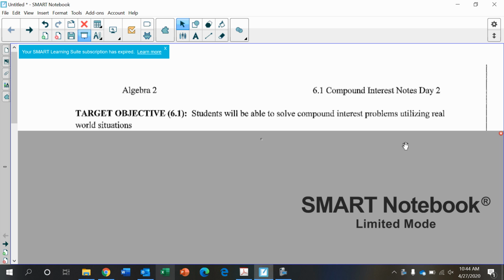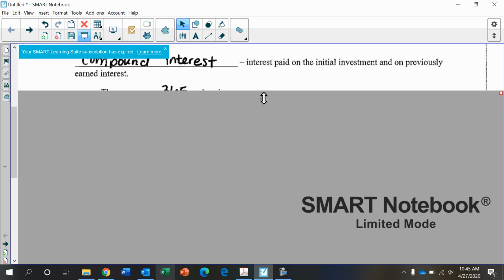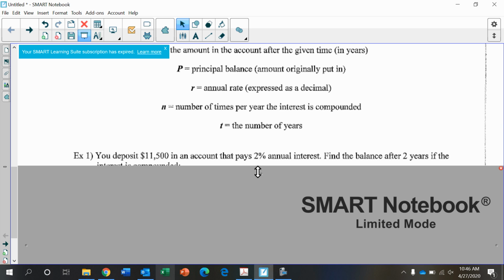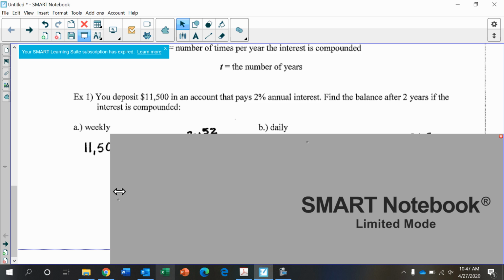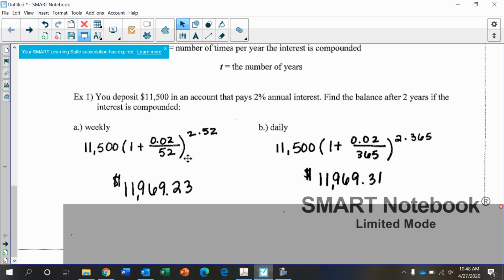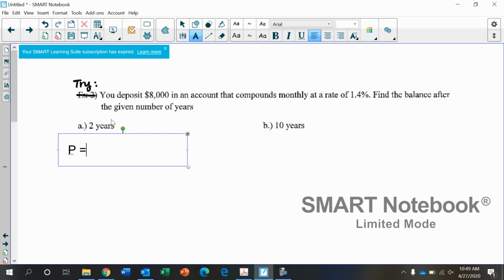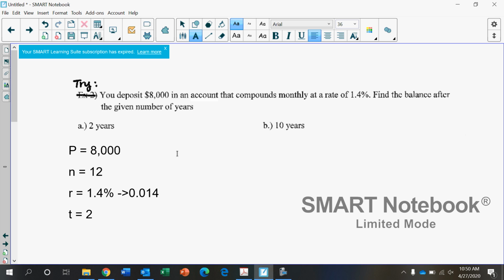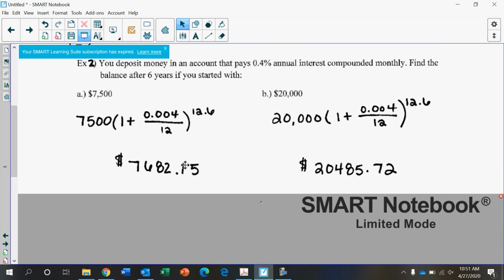6 1 Compound Interest